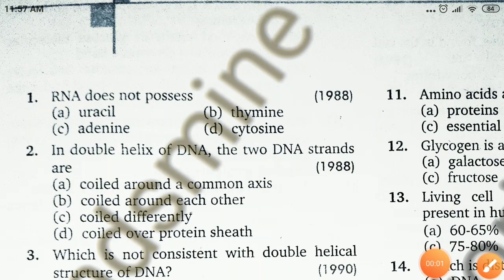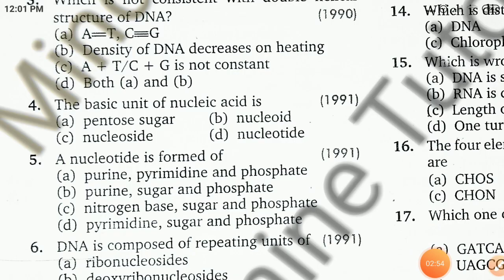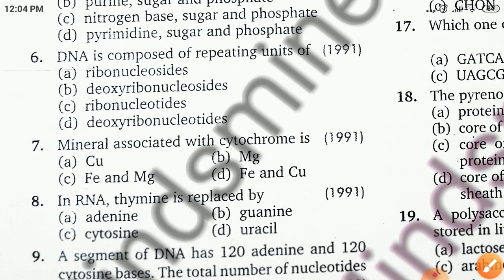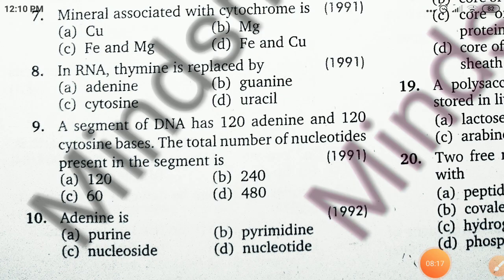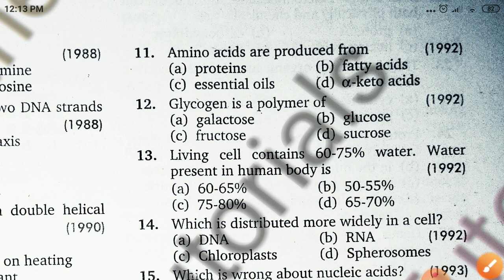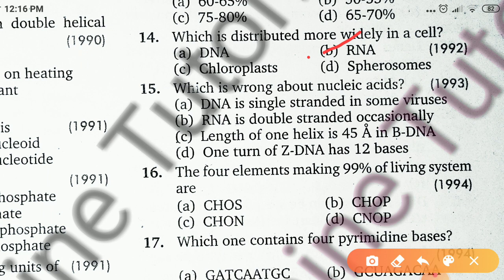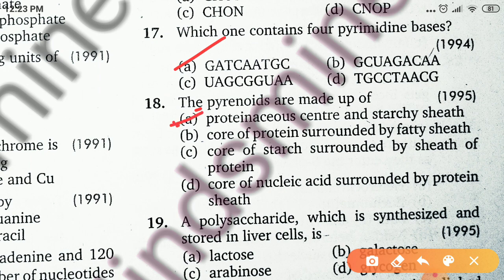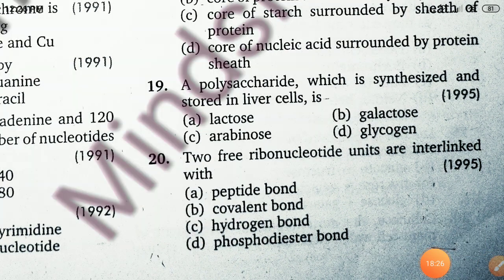Day-2, Biomolecules (NEET Series) Part-1